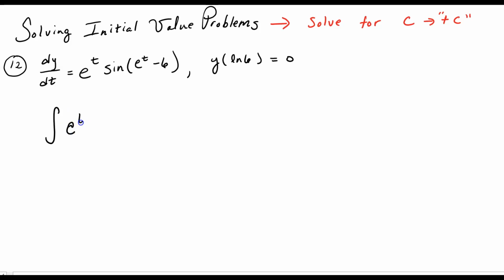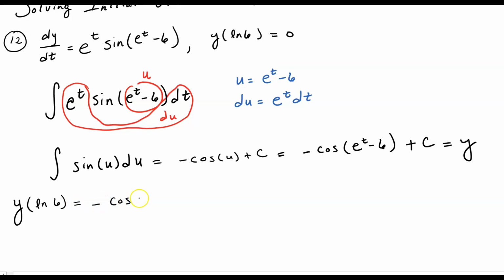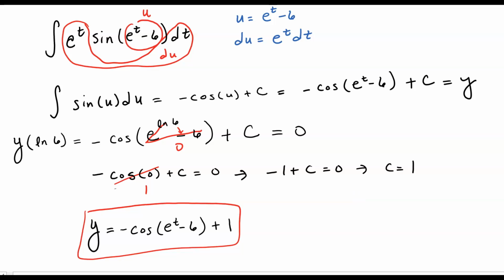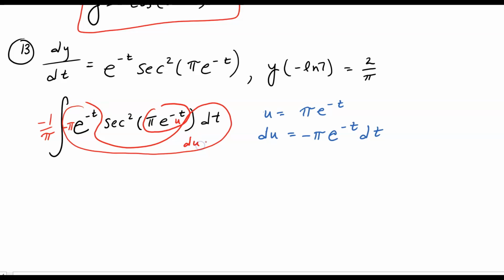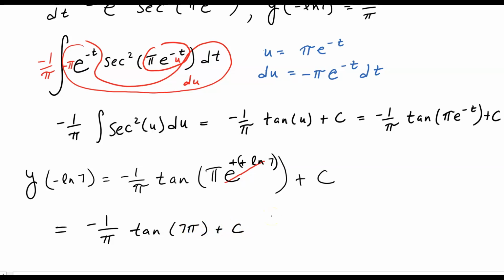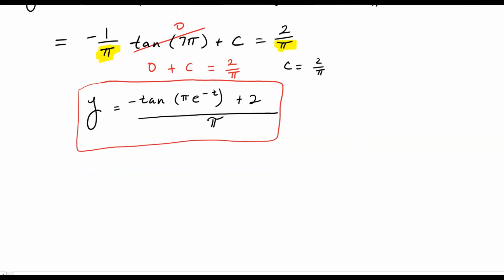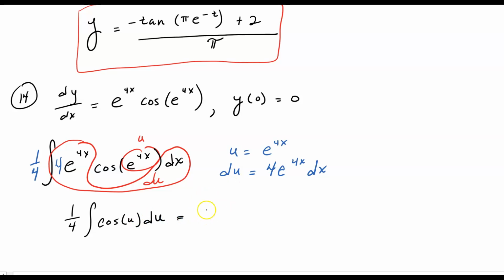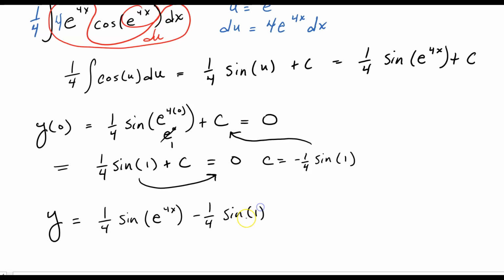Solving Initial Value Problems with Integration Substitution